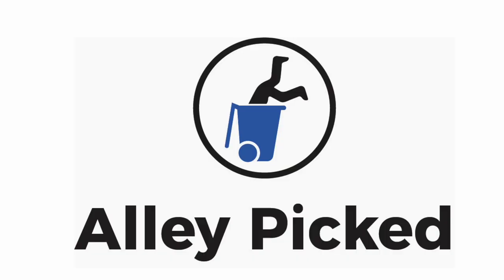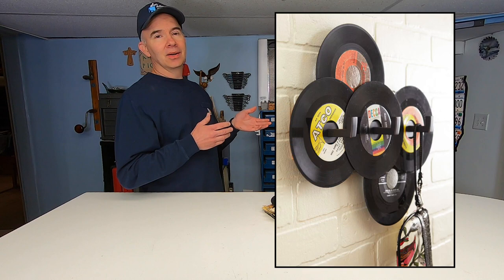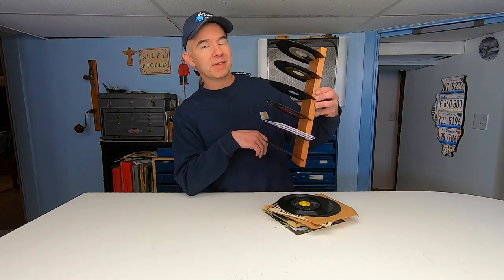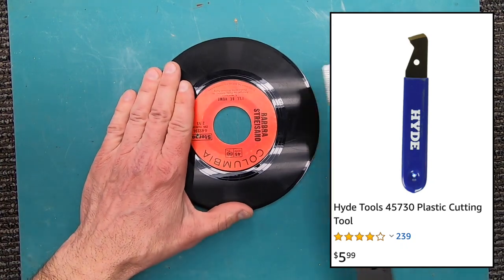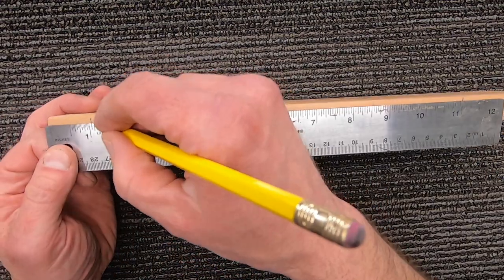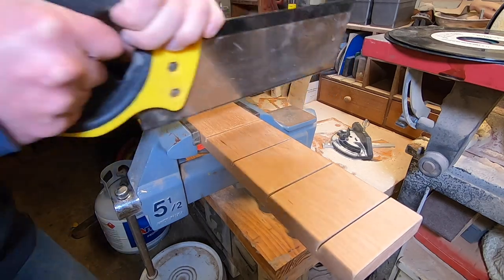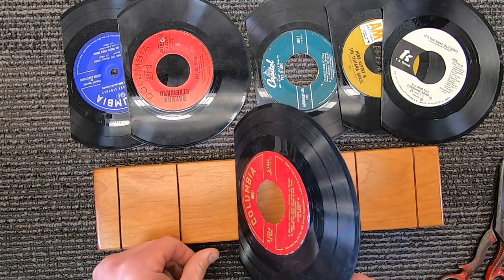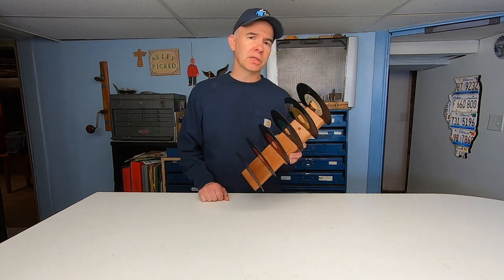Quick Tip #8 - A Groovy Idea for Old Records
Repurpose those old 45 records that you can't bear to throw away. Here's a clever idea to upcycle them. Make yourself a simple mail holder using old records and a scrap of wood.